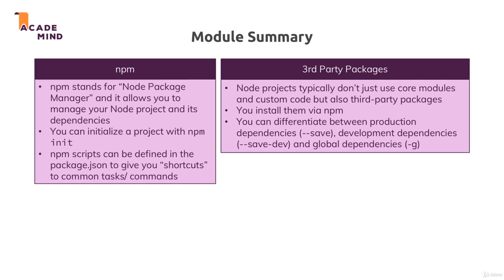015 Wrap Up